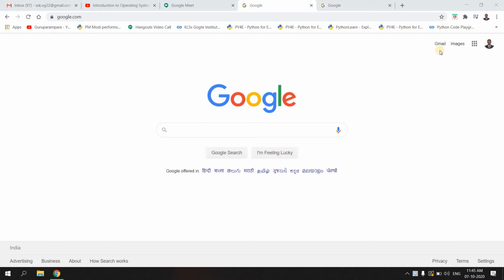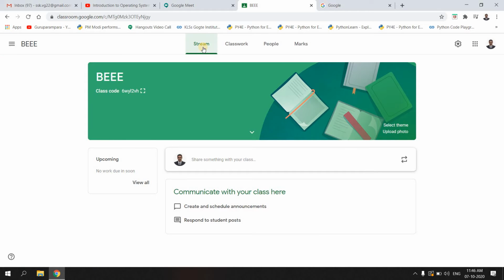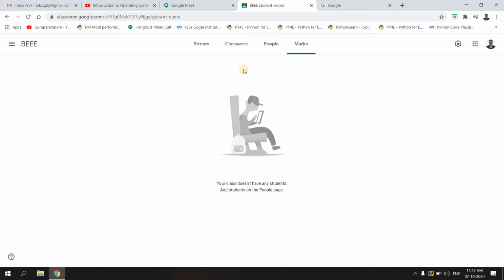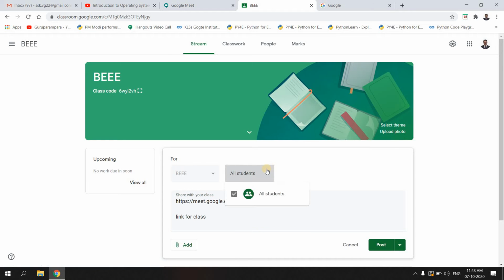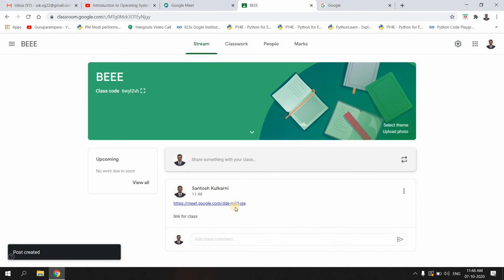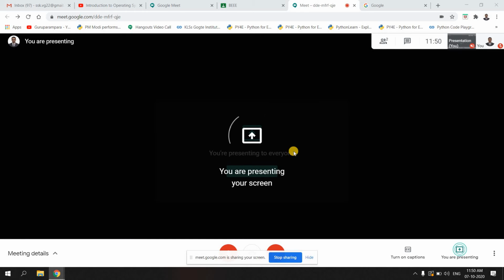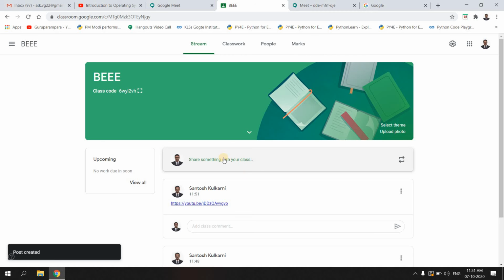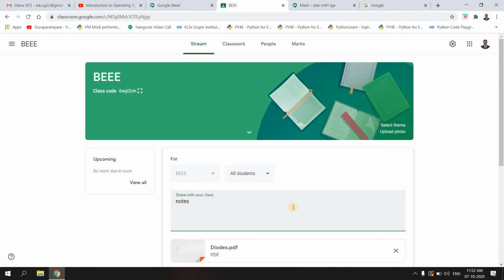How to conduct online class using Google Classroom Non G Suite Account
In this video, detailed explanation on How to conduct online class using Google Classroom (Non G-Suite Account) is shown.